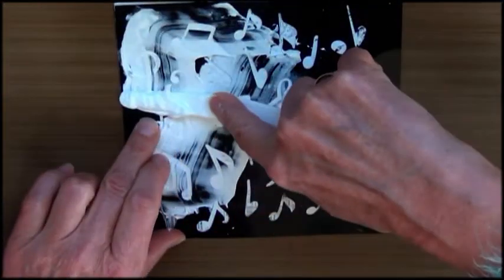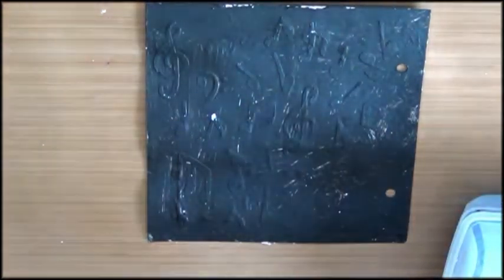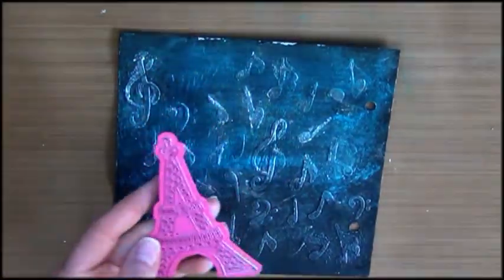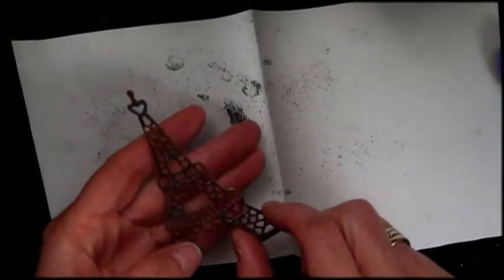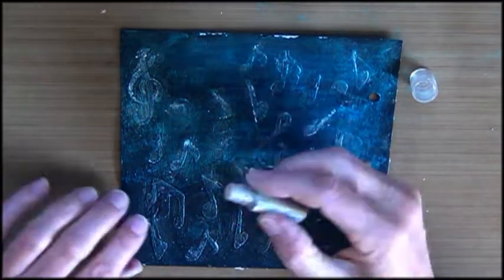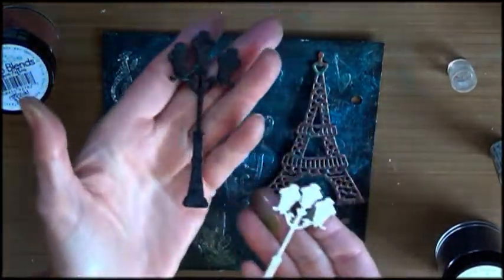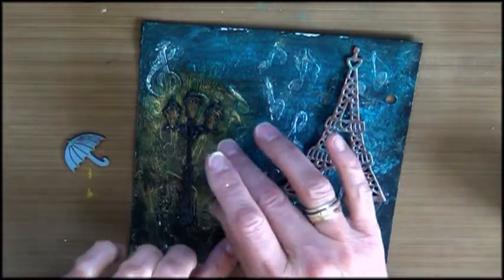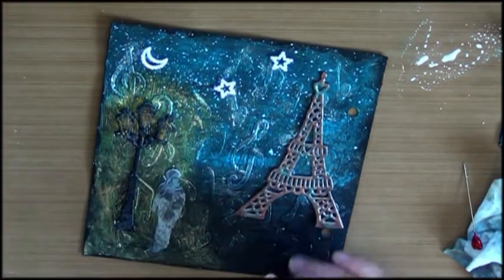Playing with Emerald Creek boho blends and baked texture embossing powders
How to Blending with embossing powders!! I mixed mine to create a rust effect on my eiffel tower.
For today's mixed media art journal page i was playing with my new Emerald Creek embossing poudres.
I had won a challenge on a blog and got this small package with three of the new poudres.
Desert Clay, wrougth iron and lapiz lazuli. I started mixing the boho blend embossing poudre with my baked texture and ended up with a pretty cool rustic eiffel tower. Watching the poudres melt into eachother was a joy to watch.

I wanted to make a simple night sky using mica powder as watercolor and then make a scene using some dies.
So i used:
BoHo Blends Desert clay and wrought iron
Seth Apter Baked Texture: patina oxide
Cadence metalic paint 162 chartreuse
silver acrylic paint
white stabillo all pencil
diy tiny word stickers with printed background
Craft sensations music note stencil
Stencil paste (lowbudget intant wall filler)
black gesso
white ecoline
mica poudre
an eiffel tower die from Magnolia
a lantern die Dutch crafts
wooden umbrella is anembellish from craft sensations
pearl embellishments (moon & stars)
I cut the little guy out of a magazine

Playlists by subject, so you can find easily what you are looking for.

HOLLIDAY’S:  CHRISTMAS, VALENTINE, HALLOWEEN…..
Christmas:
~ DIY VINTAGE CHRISTMAS ORNAMENTS and DECORATION:

Valentine:
~ VALENTINE'S HANDMADE MINI ALBUMS and mixed media
~ ALTERED PROJECT AND GIFTS

SHABBY CHIC ART, PAPER CRAFTING AND MIXED MEDIA